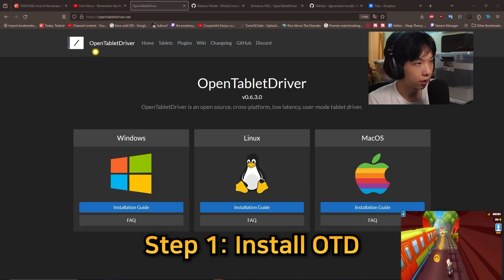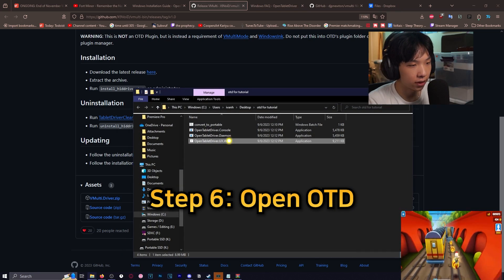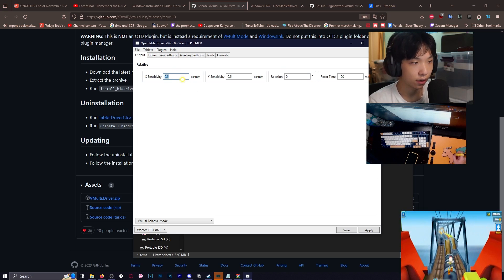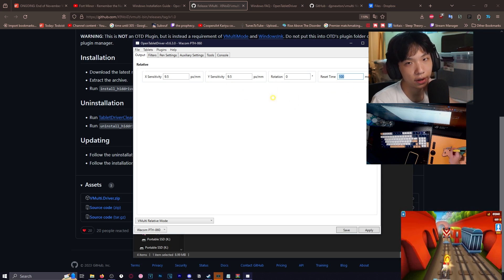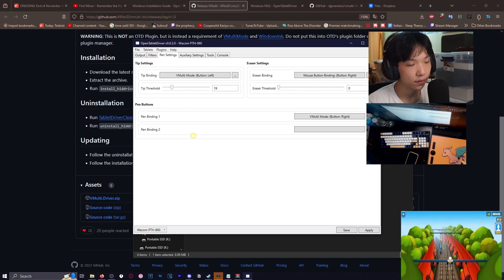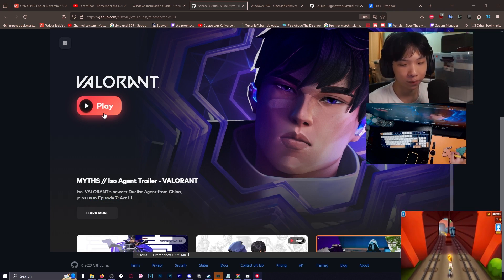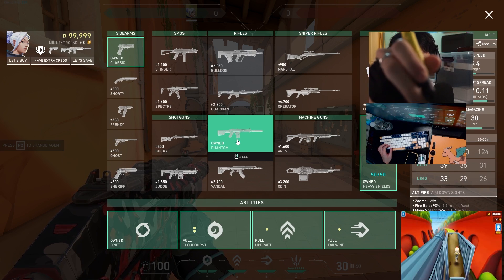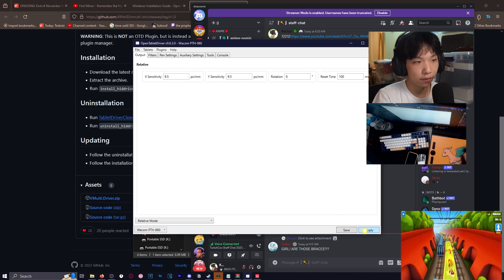How to Use Drawing Tablet in VALORANT or Any Game (TUTORIAL)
basically 3 minutes of subway surfers